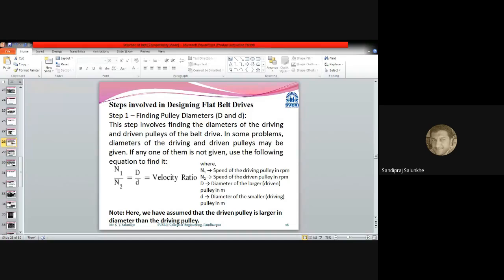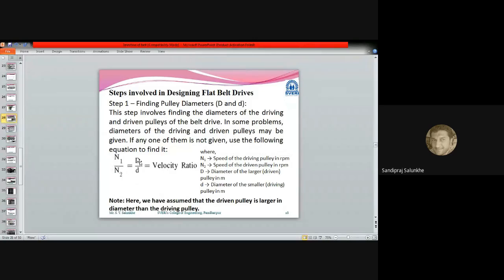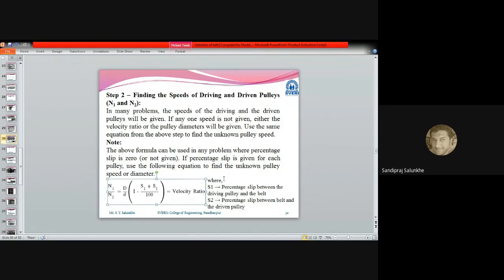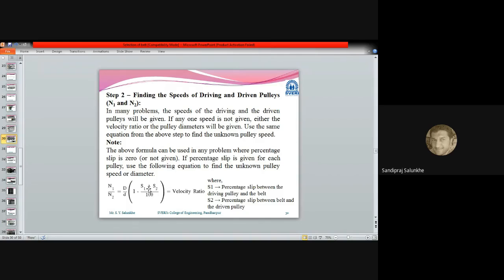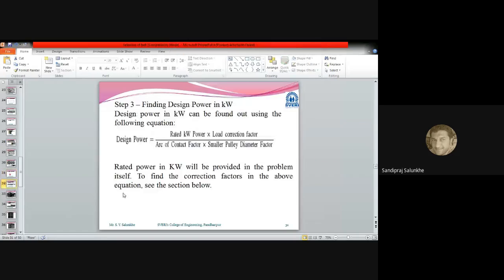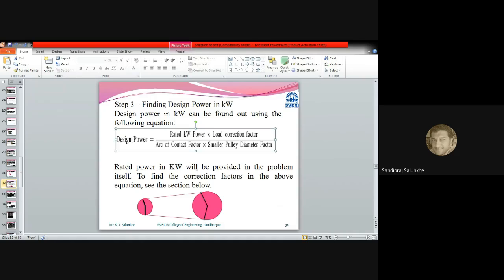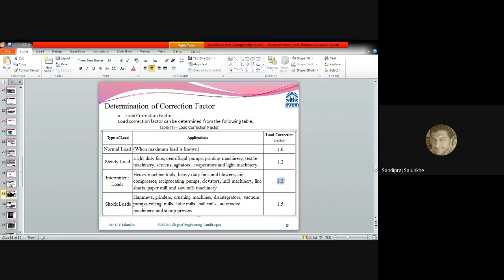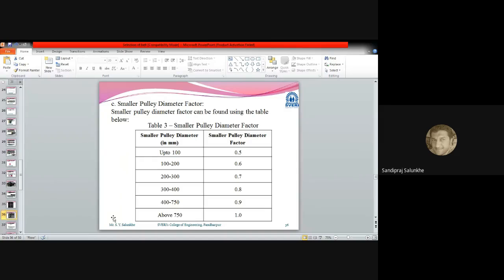qzr-bvax-sxc (2020-09-14 at 22:41 GMT-7)